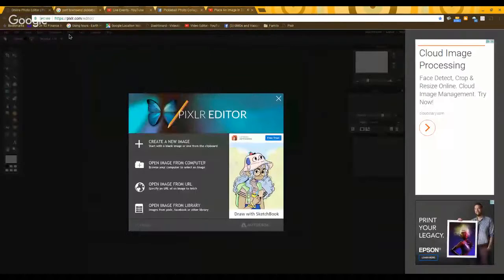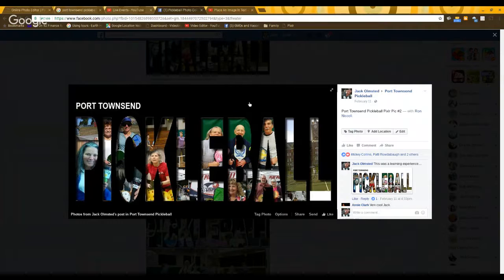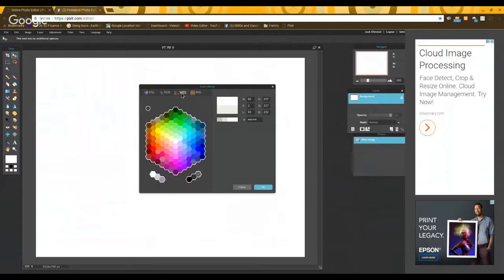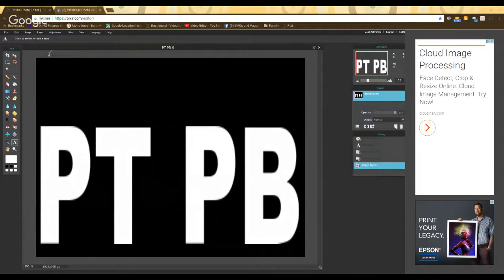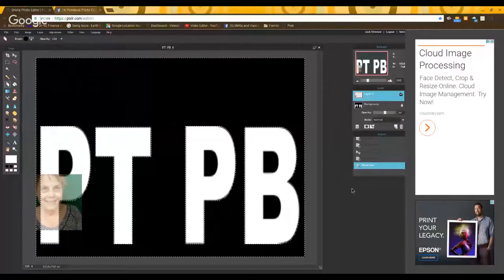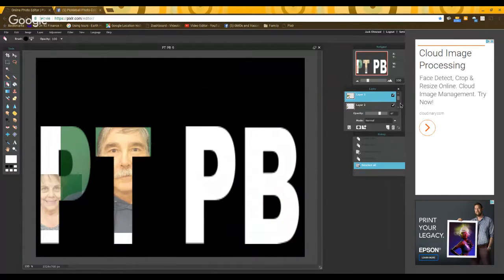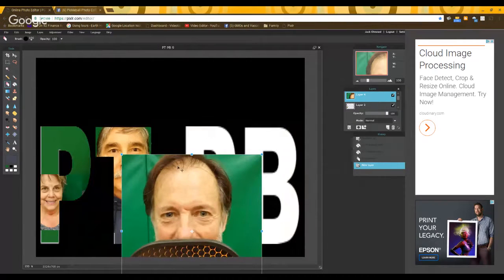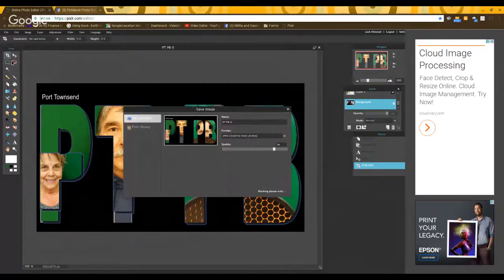Pickleball Photo Text Collage Tutorial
A live stream video tutorial showing all the steps required to create "Pickleball Photo Collages".

It would be kind of cool to see Pickleball clubs worldwide show off what they got going on in their communities using the same format.